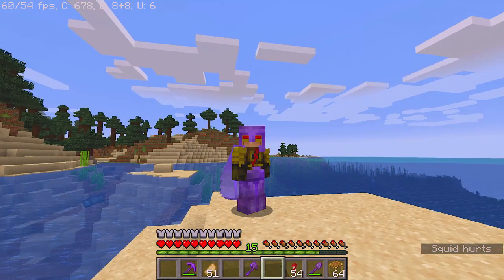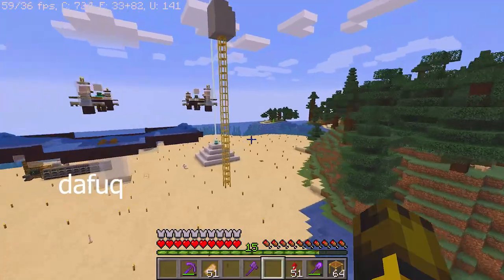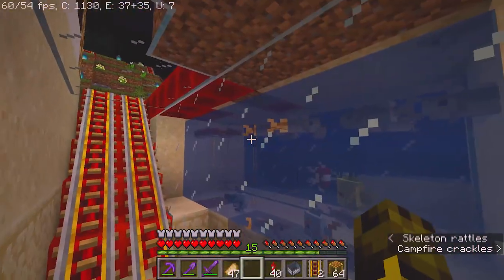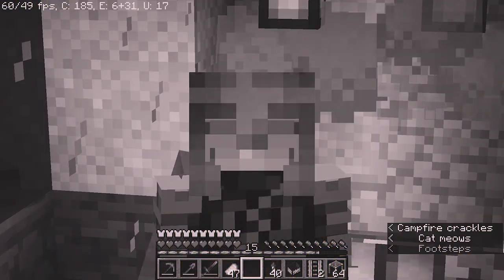BIG PP Shaped RollerCoaster?!(PPCraft SMP #6)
I promise it was not intentional. The odd shape of the rollercoaster was an accident and shut up it does not look like anything...
Please drop feedback on the new timelapses in the comments thx.